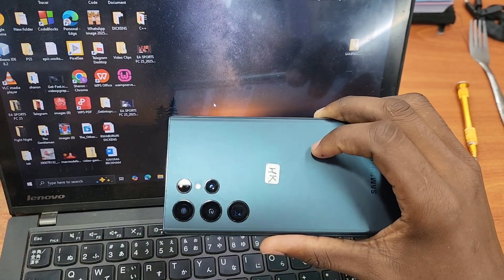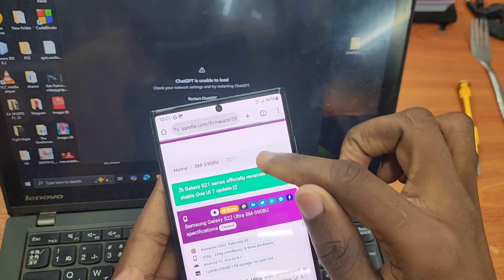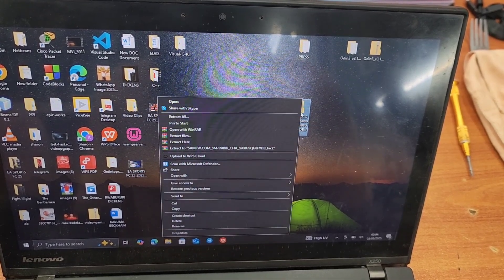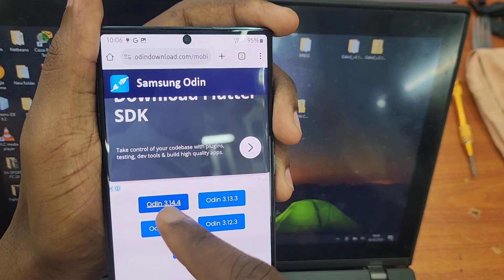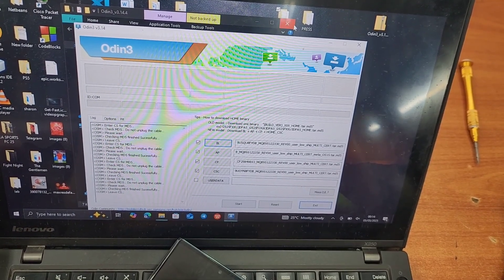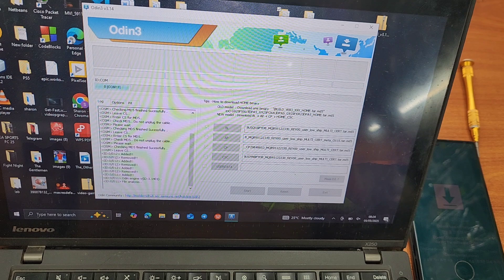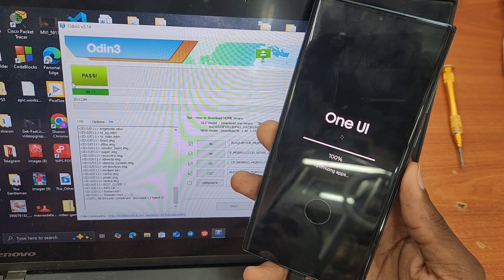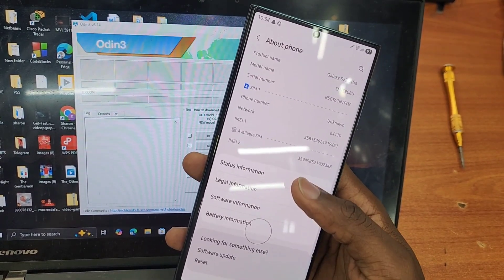How to Update to One Ui7 android 15 Step by Step on Samsung S21/S21Ultra /S22/S22Ultra/S23/S23Ultra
How to update to One UI7 android 15 Samsung s21
How to update to One UI7 android 15 Samsung s21 ultra
How to update to One UI7 android 15 Samsung s22
How to update to One UI7 android 15 Samsung s22 ultra
How to update to One UI7 android 15 Samsung s23
How to update to One UI7 android 15 Samsung s23 ultra
How to update to One UI7 android 15 Samsung s24
How to update to One UI7 android 15 Samsung s24 ultra